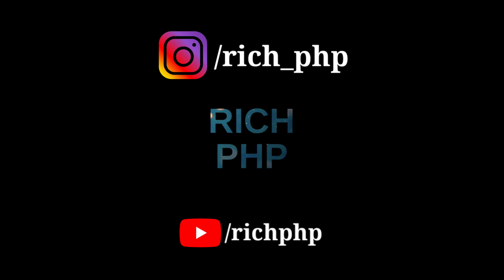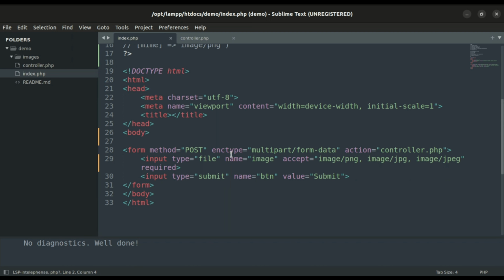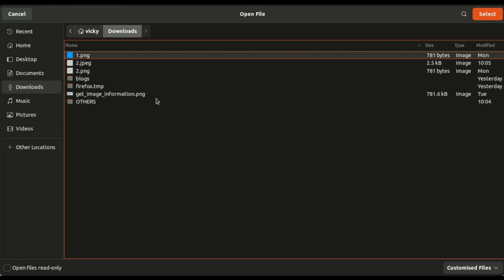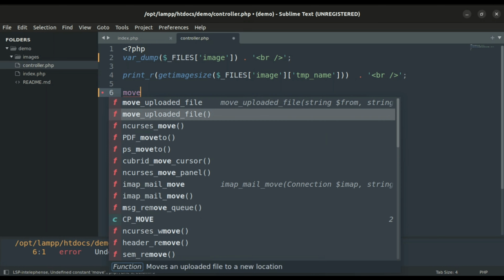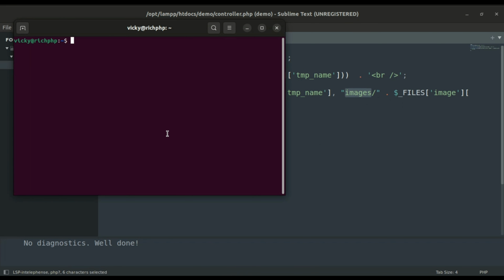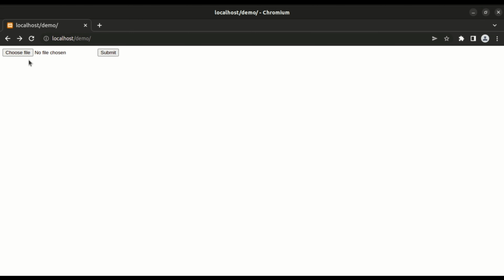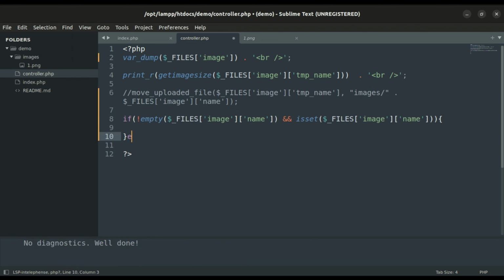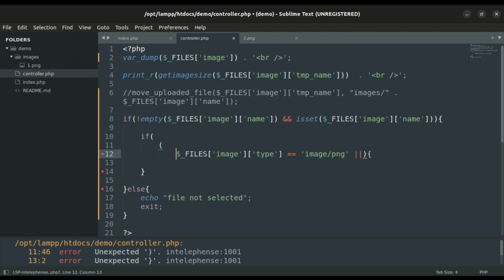Validate, Upload and Fetch Image from Database in PHP